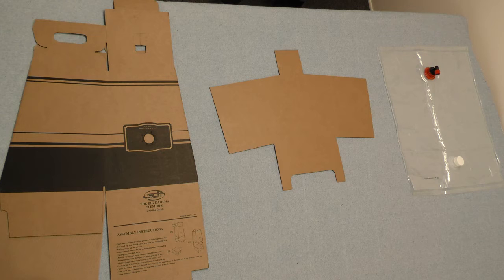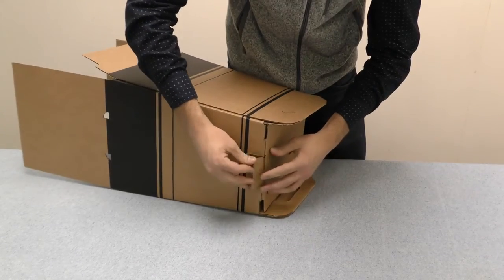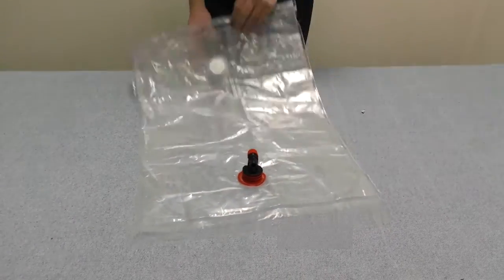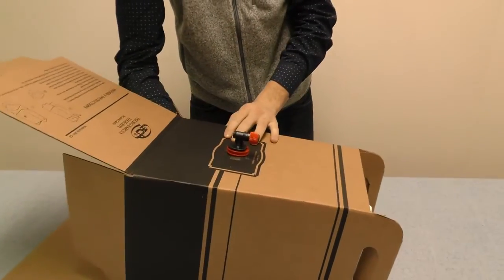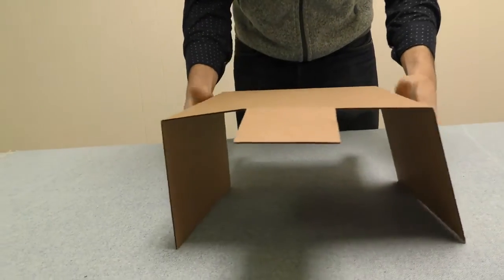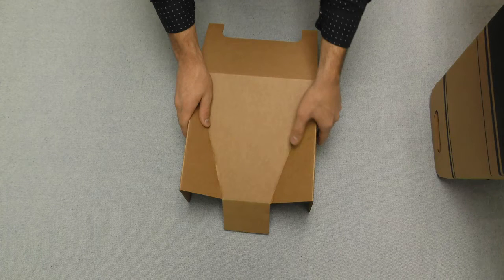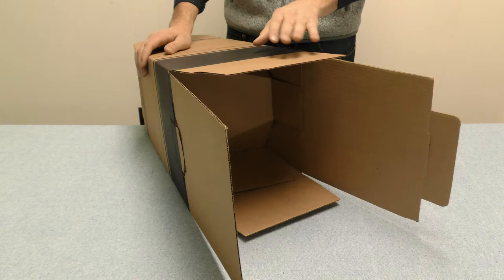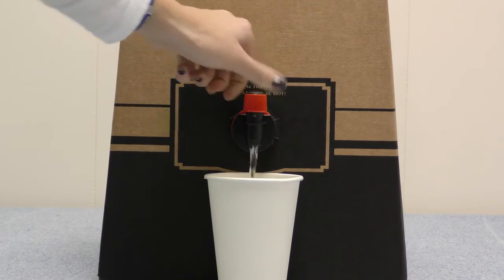Big Kahuna Assembly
Assembly Instructions on how to fold the Big Kahuna.